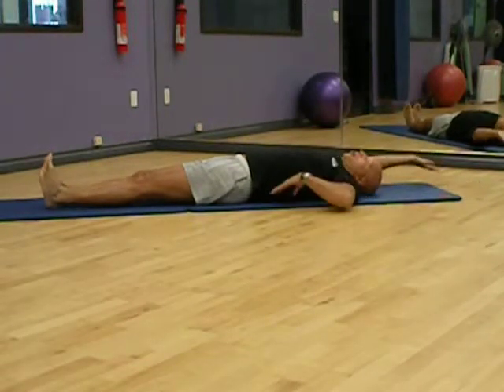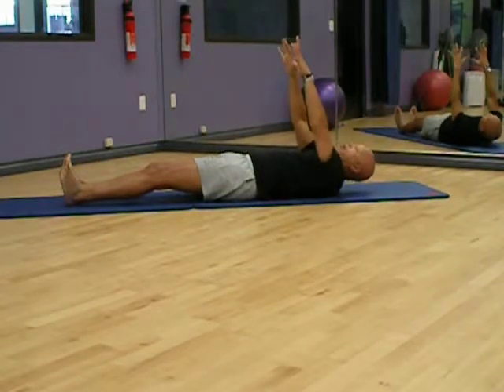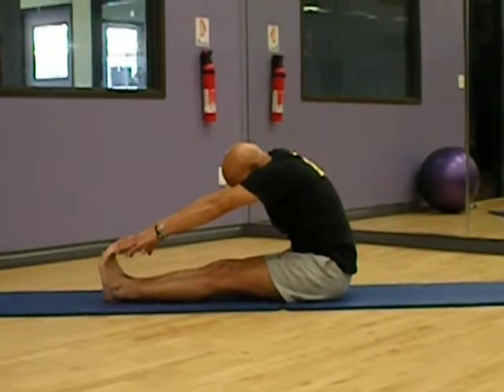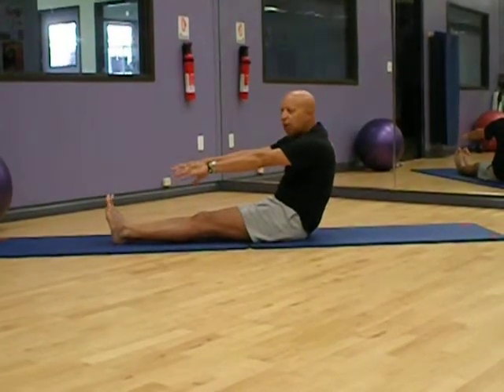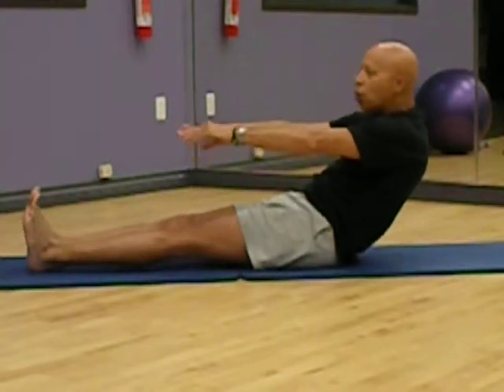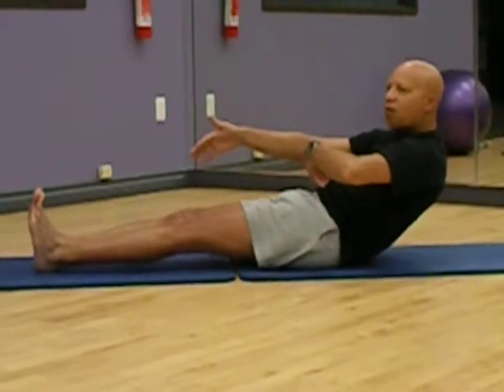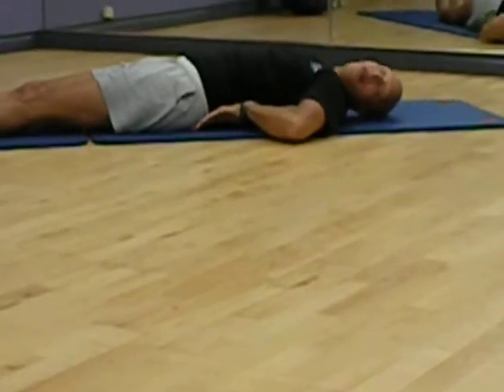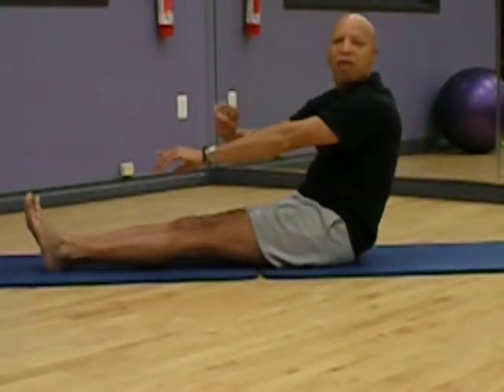Core Exercise--The Pilates Roll Up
Personal Trainer Sam Strain of Power Play Fitness demostrates the "Pilates Roll Up.  Info @